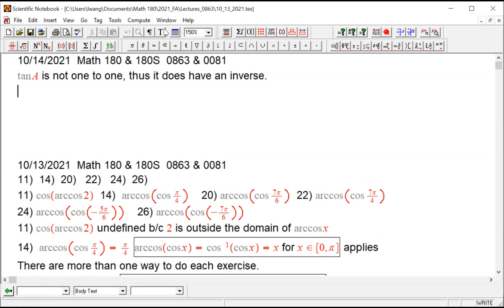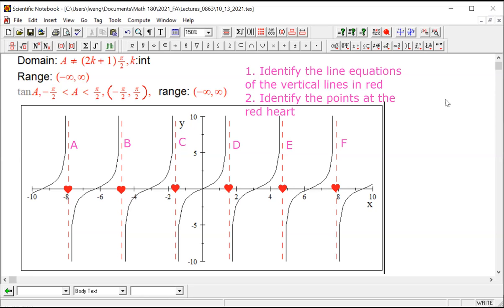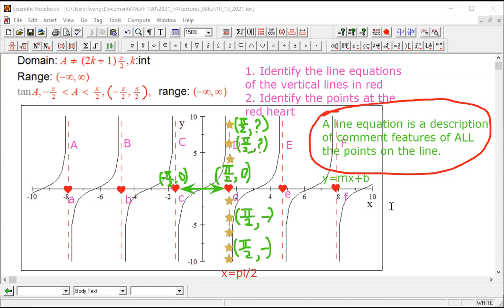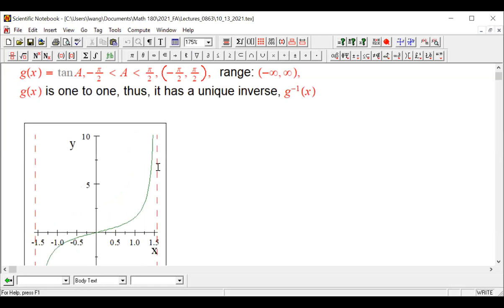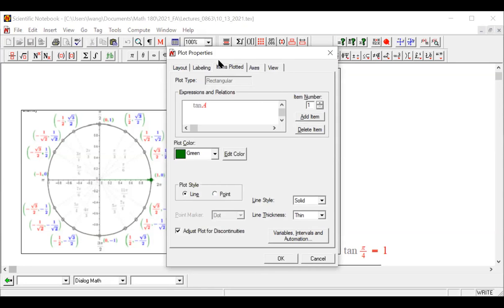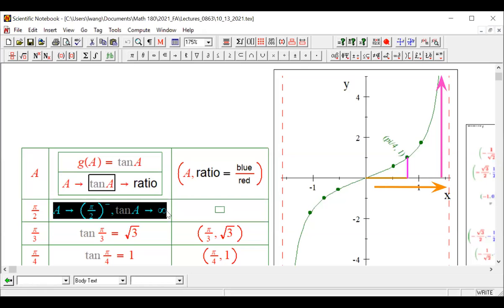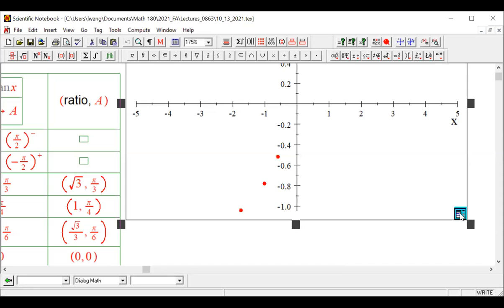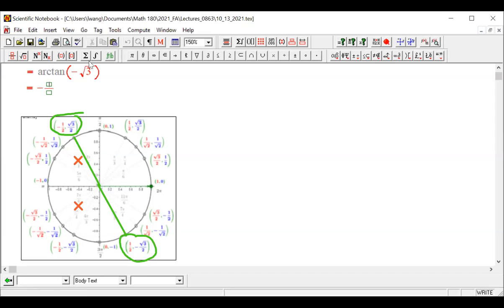10 14 2021 ArcTangent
ArcTangent, Its Inverse and Composites